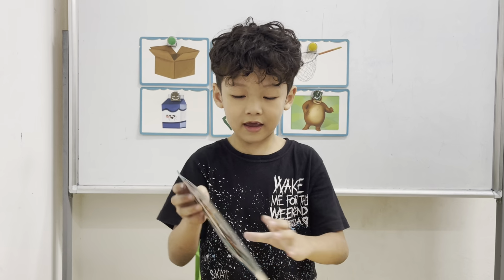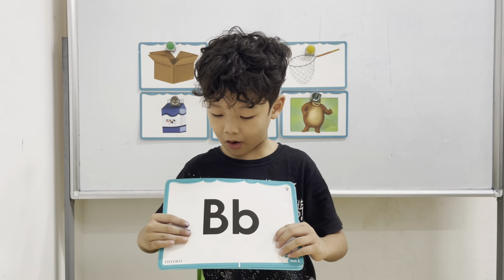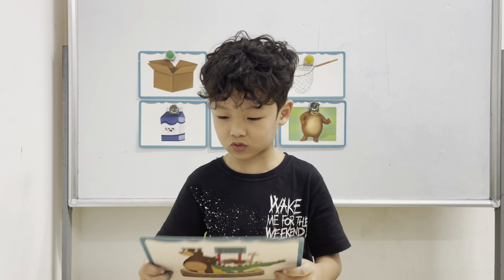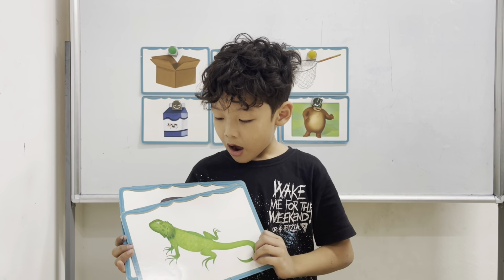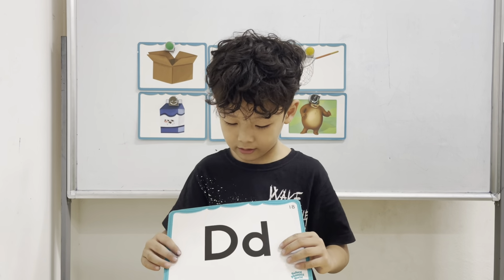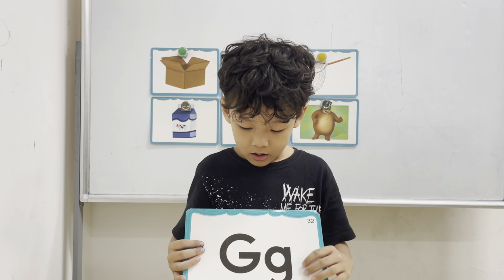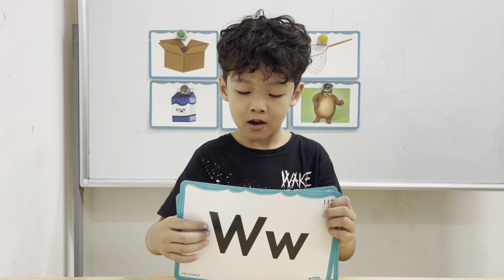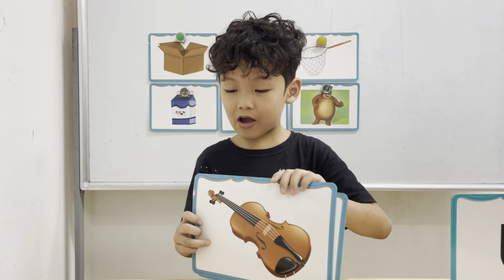Bean Chí Thành